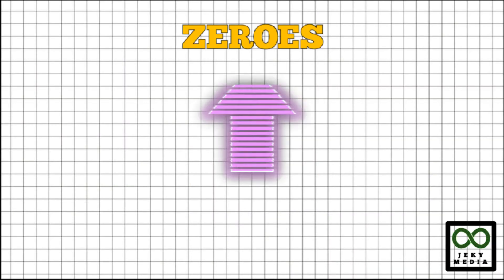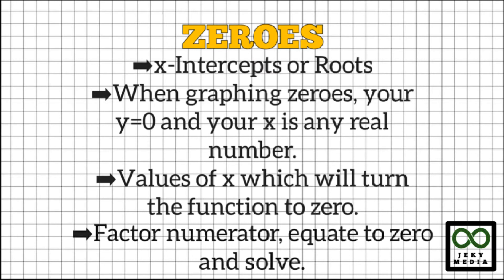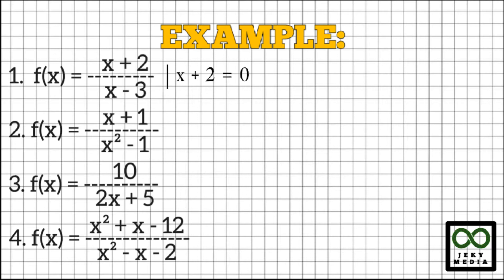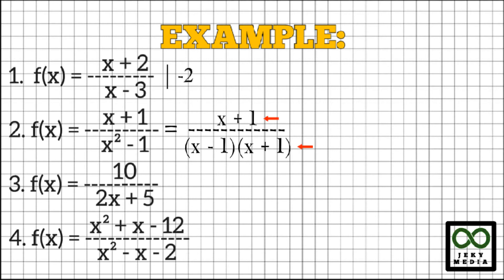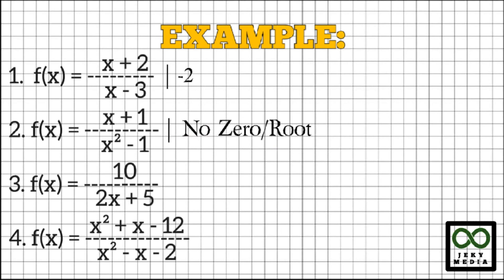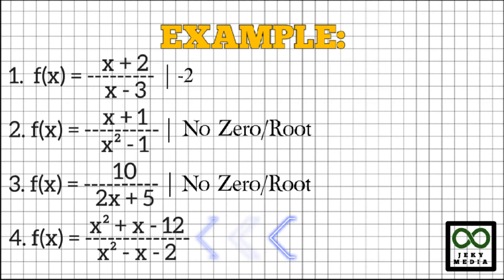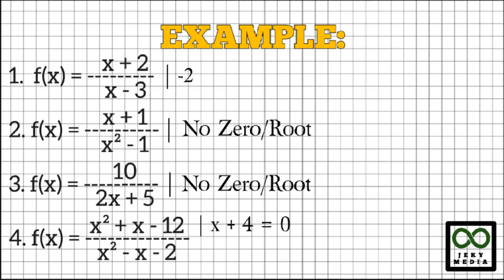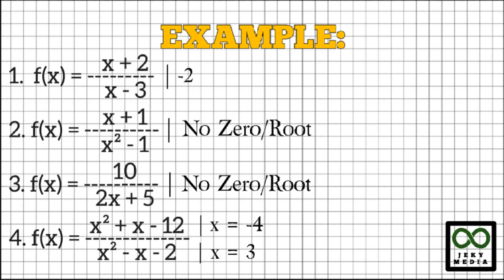Finding Zeroes of a Rational Function | JEKY Media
JEKY Media
Math Discussion
Finding Zeroes of a Rational Function
Including Illustrative Examples